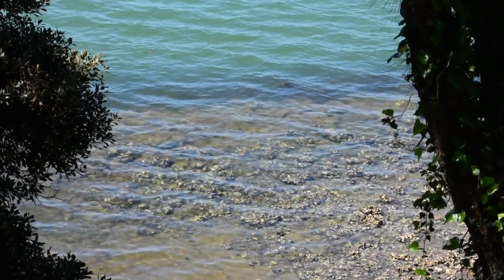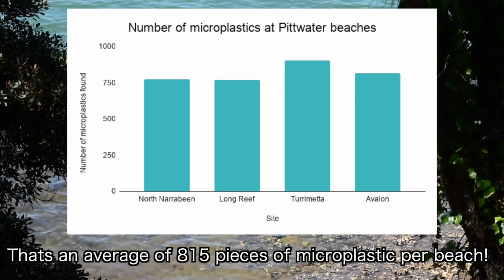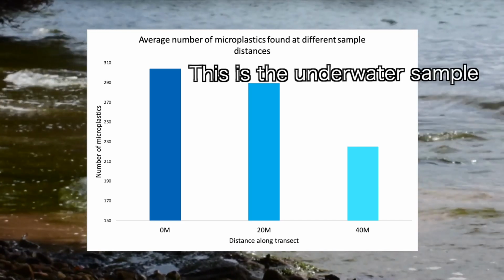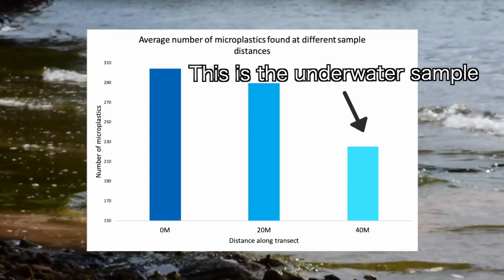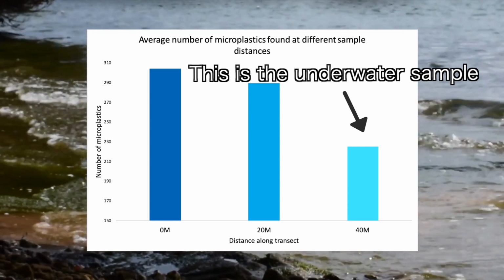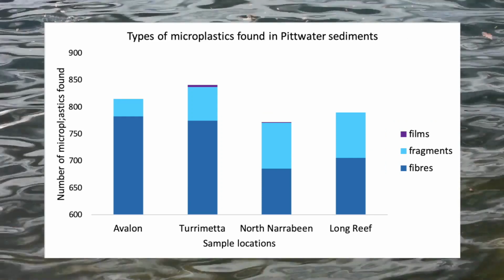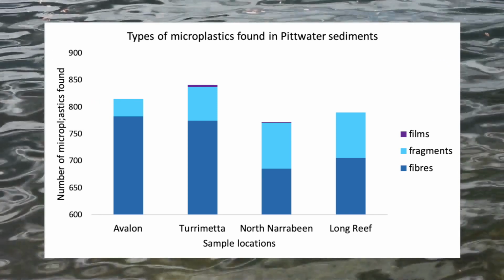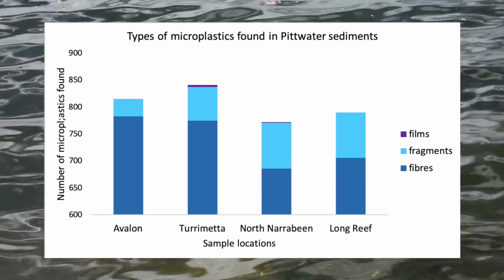Microplastics in Pittwater Sediments: A study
Are microplastics a big problem in the sands of Pittwater beaches? Should what we really be focusing on be pieces of plastic so tiny, that you generally need a microscope to see them? We launched an investigation to find out just how much, and what types of microplastics are present in the sediment of popular Pittwater beaches.